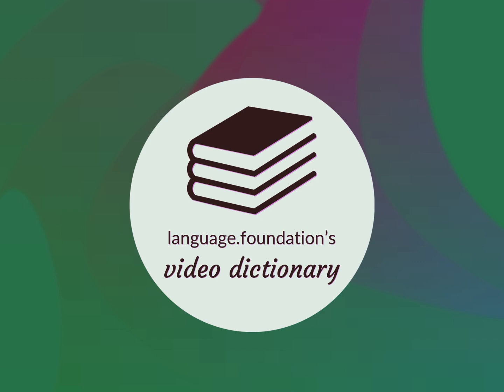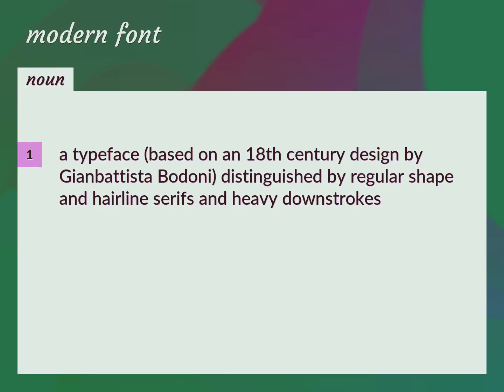Modern font | meaning of Modern font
What is MODERN FONT meaning?